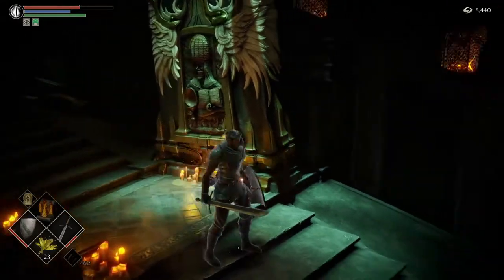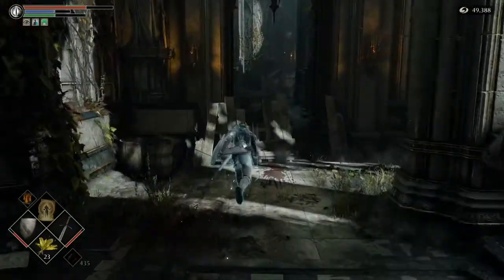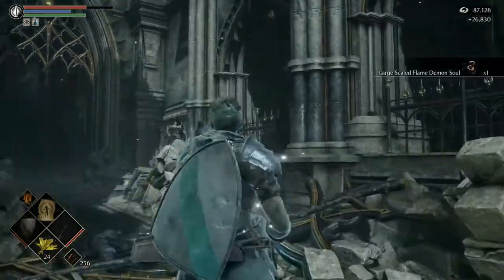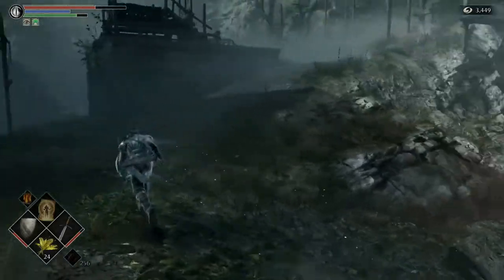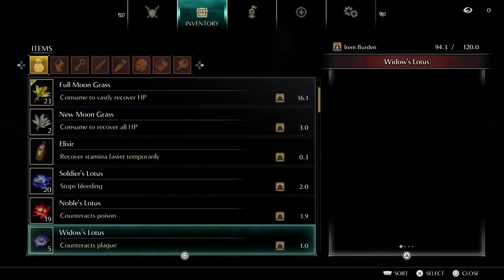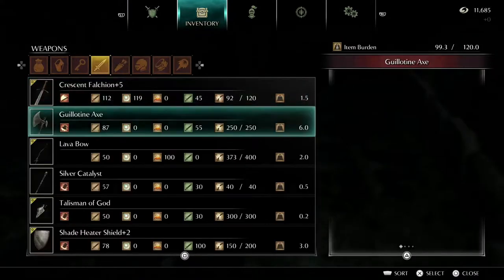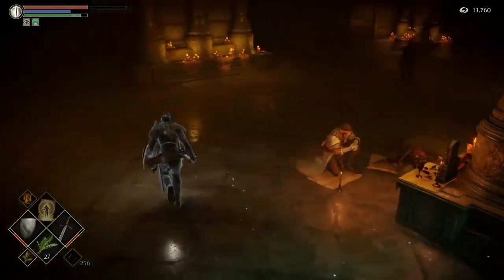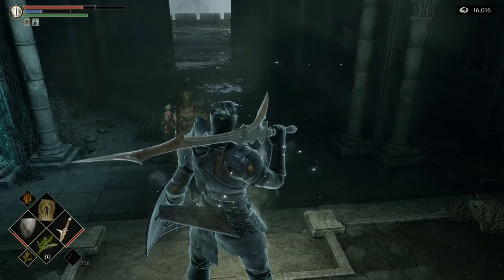DEMON'S SOULS PS5 REMAKE FULL WALKTHROUGH | Part 12 - The King's Tower (1-4) and Getting Demonbrandt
This is a 100% complete walkthrough / Platinum Trophy guide through the PS5 Remake of Demon's Souls geared towards veterans of the series.

In this Episode we work our way through the majority of 1-4, killing the Blue Dragon. Afterwards we find Ostrava who gives us the Mausoleum Key. Then we handle all of the Pure White and Pure Black World Tendency events for World 1, killing Miralda the Executioner in human and Black Phantom form. Finally we use the Mausoleum Key to uncover a secret in Boletarian Palace which allows us to obtain the Demonbrandt!

If you are a newcomer to the series I suggest checking out my other walkthrough for Demon's Souls where I spend a lot of time breaking down and explaining the mechanics of the game in great detail

Goals of this walkthrough are:
1) Explore every area, kill every boss
2) Get the loot
3) Fully delve into NPC quest lines
4) Engage every World Tendency and Character Tendency event including Pure White and Pure Black events

By following this guide you will get a fully comprehensive experience through Demon's Souls Remake in a reasonable amount of time.